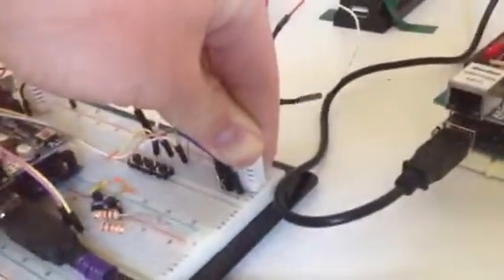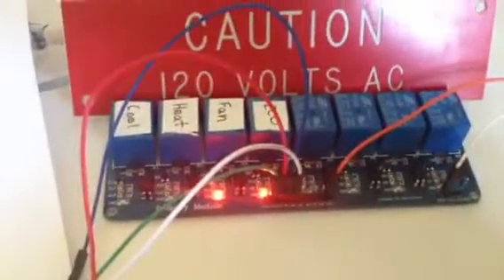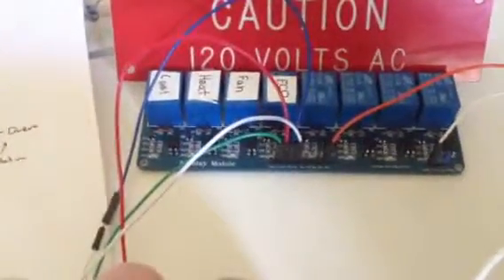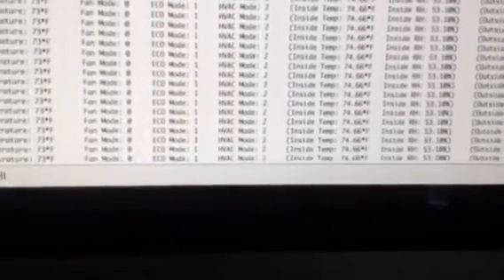HVAC ECO Demonstration